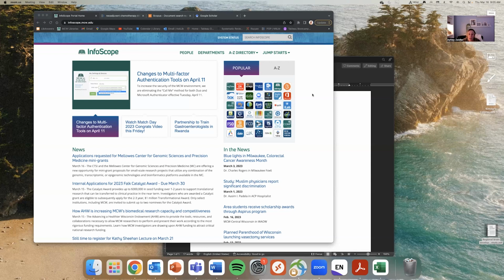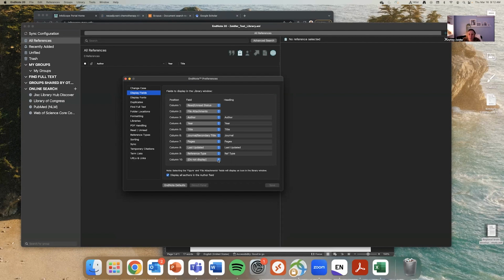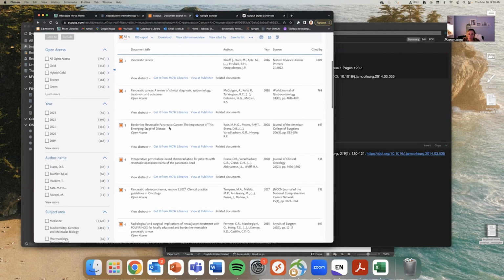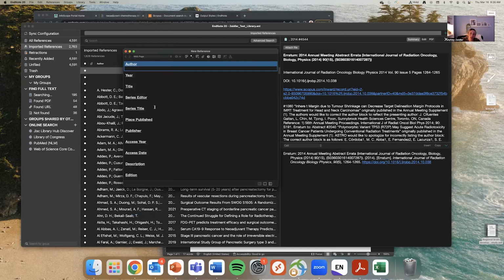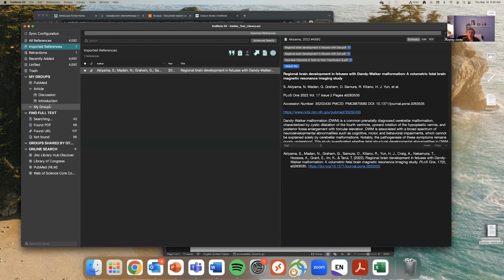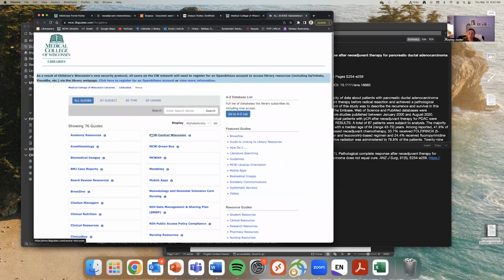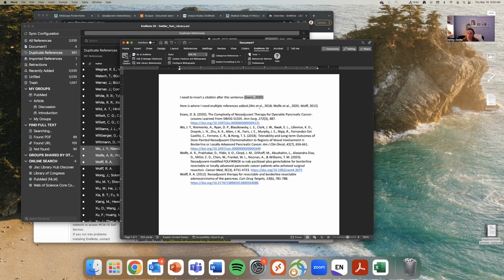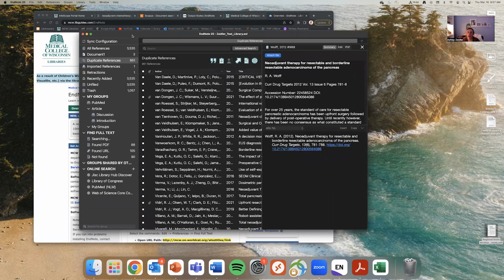Introduction to EndNote 20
This session covers many basic features and tools available in EndNote 20.